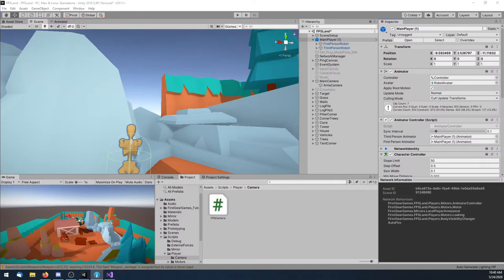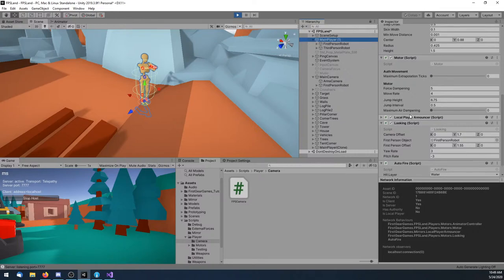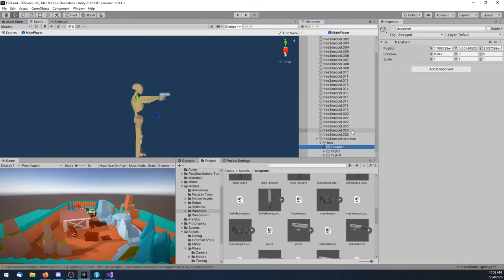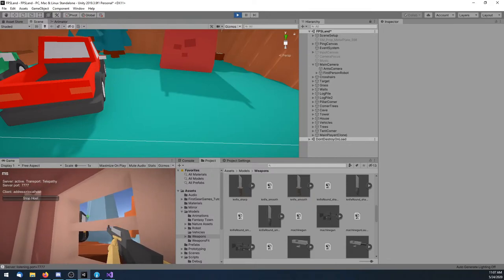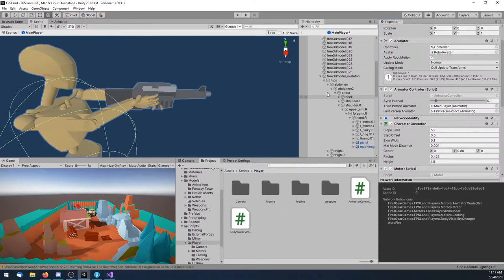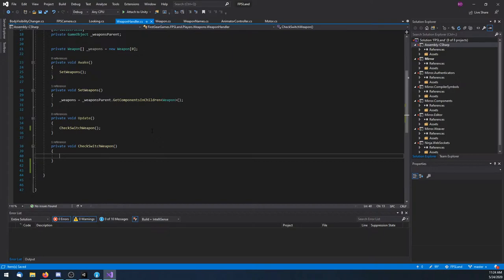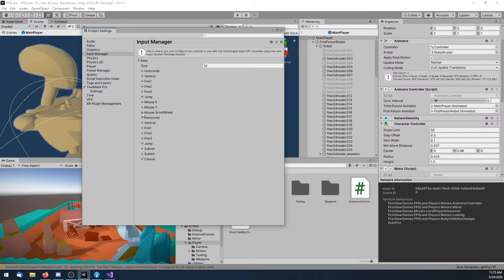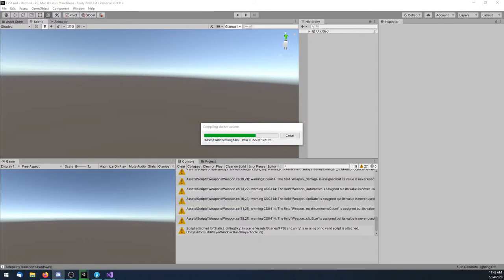FPS Land With Mirror - Stream #6, Weapon Switching